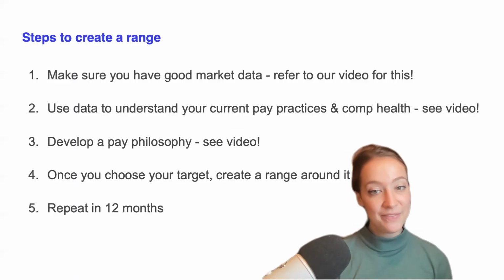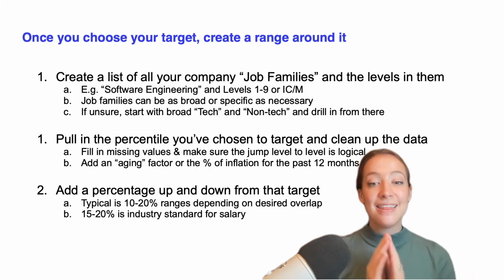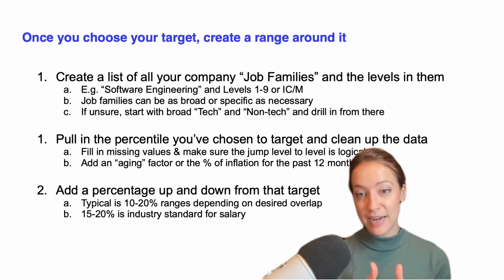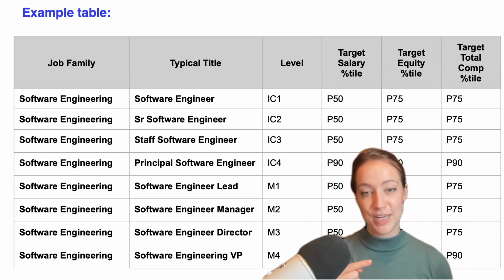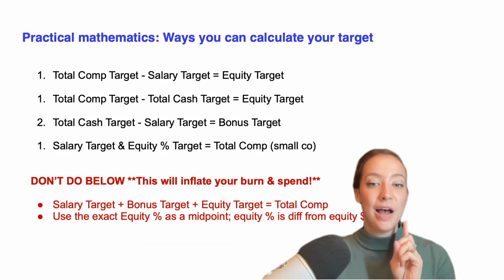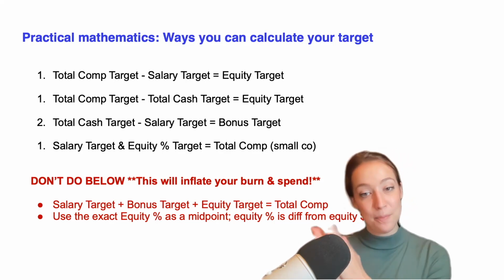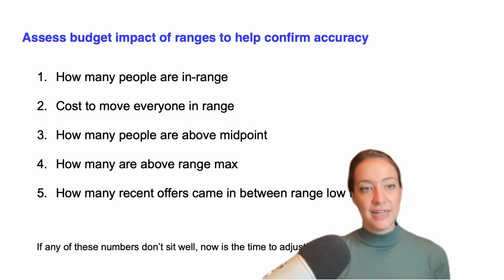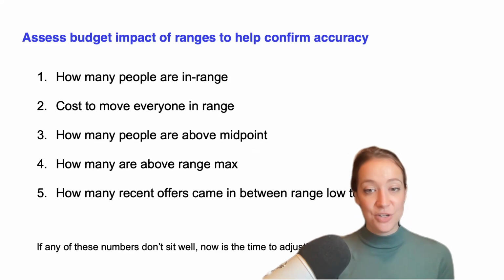How To Turn Market Data Into Pay Bands (Salary Ranges)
Steps to create pay bands (aka. salary ranges):

1. Make sure you have good market data.
2. Use data to understand your current pay practices and overall comp health.
4. Once you choose your target, create a range around it.
5. Repeat every 12 months.